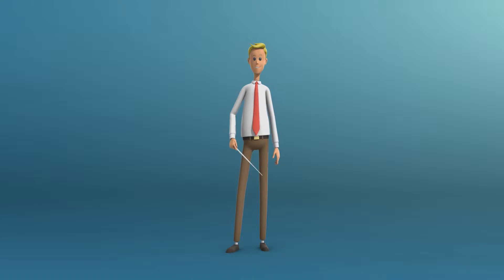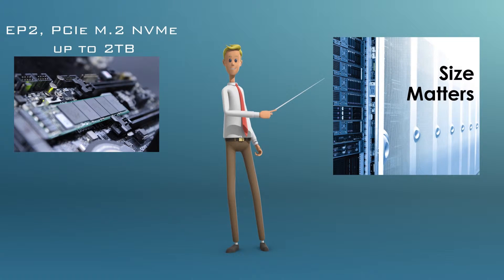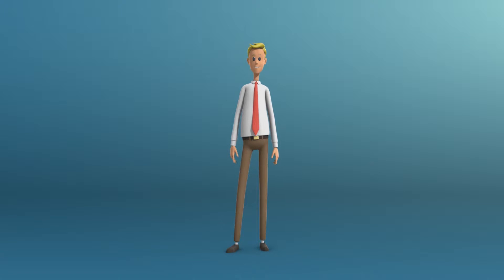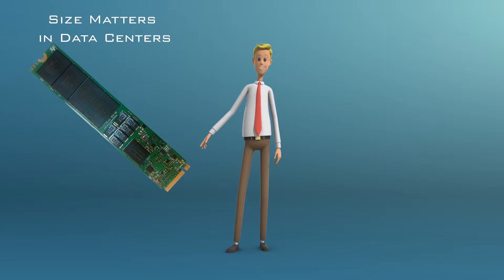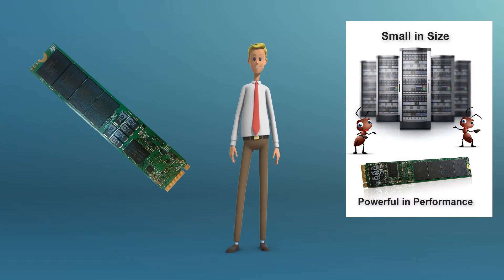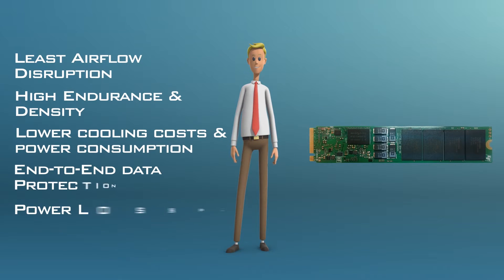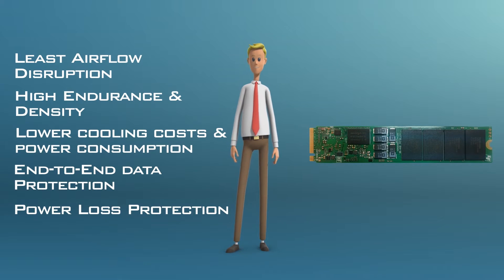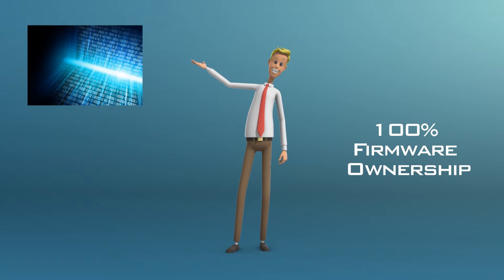LiteOn EP2 M.2 NVMe SSD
Why should you consider Lite-On's EP2 NVMe M.2 SSD?